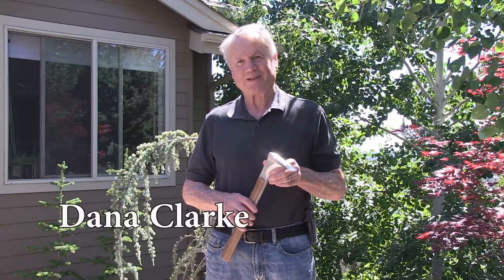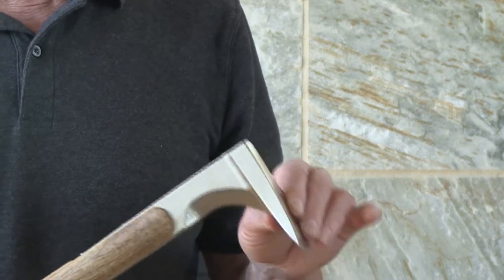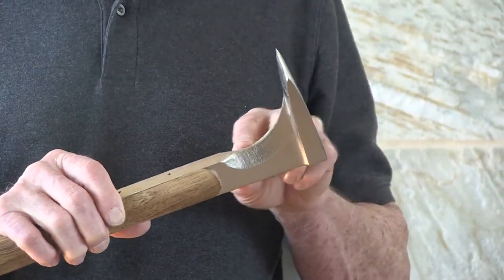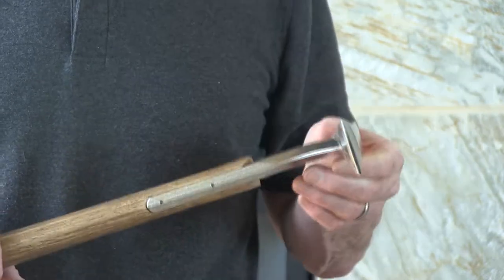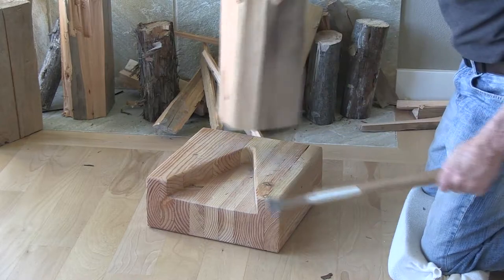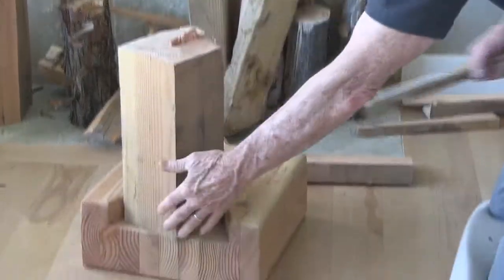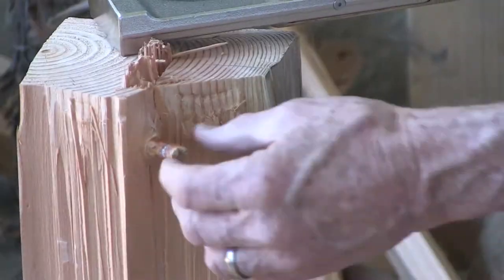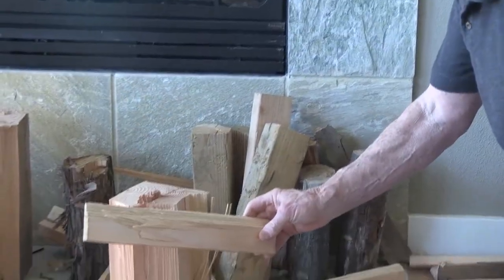K-Axe Demo Video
The K-Axe embodies an ingenious patented design that has revolutionized the hand axe.  Now you can cut and pry apart, using the power of leverage to split wood rather than pure brute force chopping the old fashioned way. Feel the power!